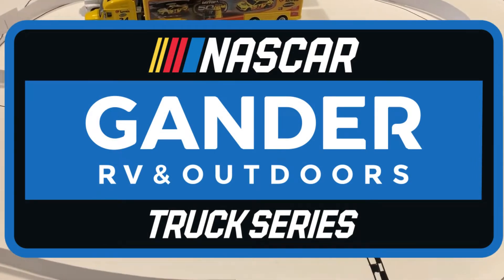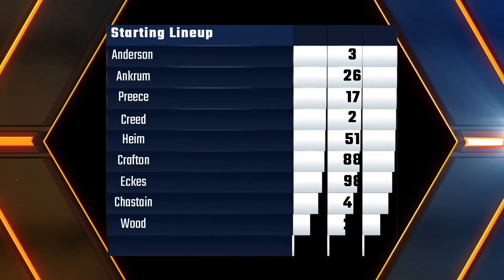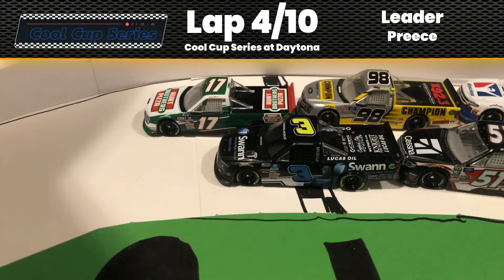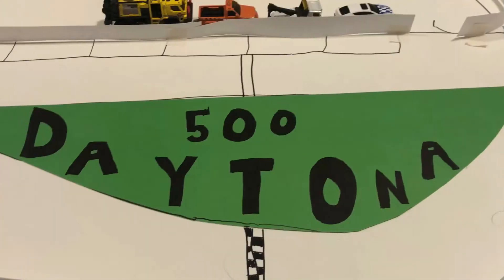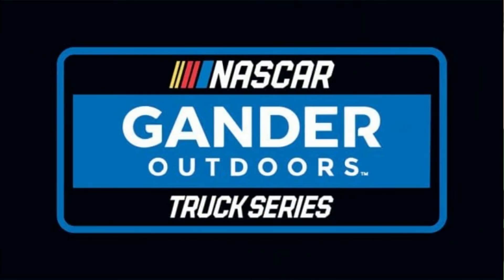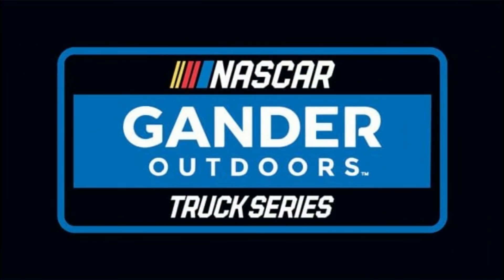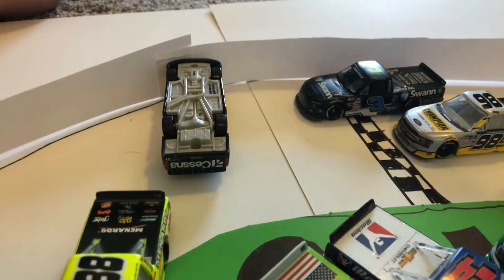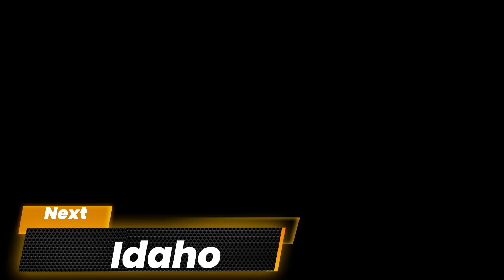Nascar Stop Motion Cool Truck Series S1 R1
0:00 Intro and Pre-Race
0:46 Starting Lineup
0:57 Race
4:43 Post-Race